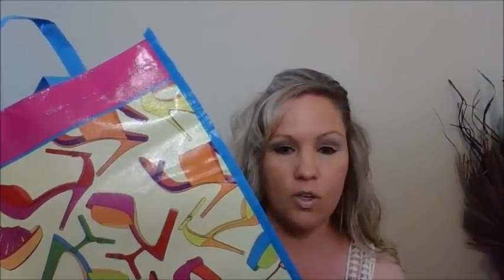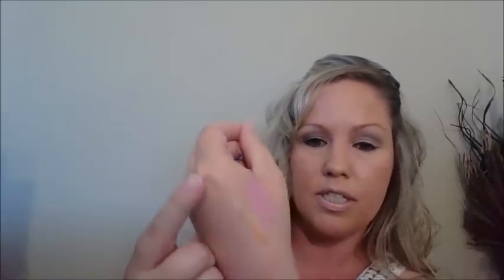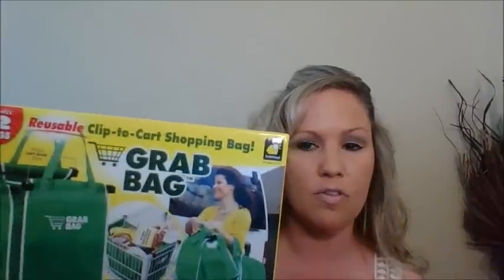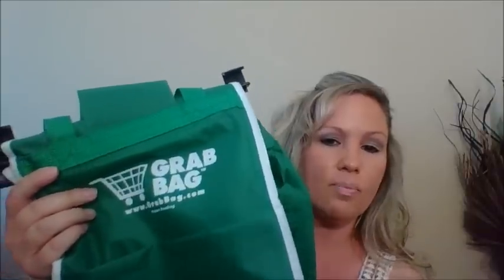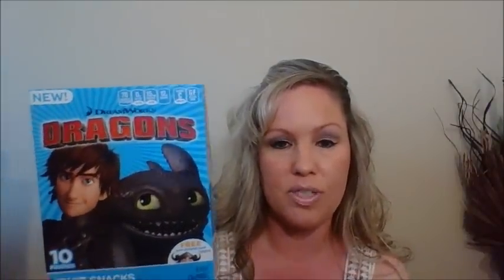Dollar Tree Haul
Hey friends, I wanted to share a small Dollar Tree haul. I hope you all have a wonderful week Big hugs=)